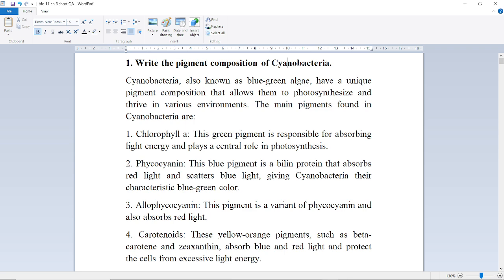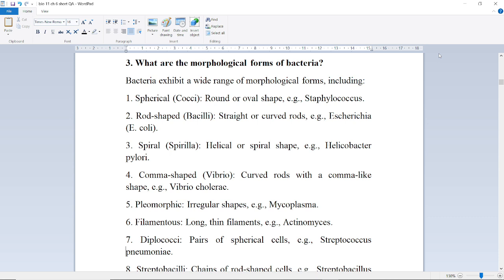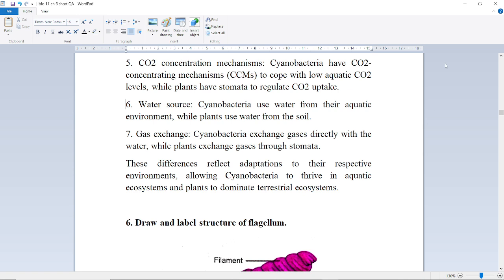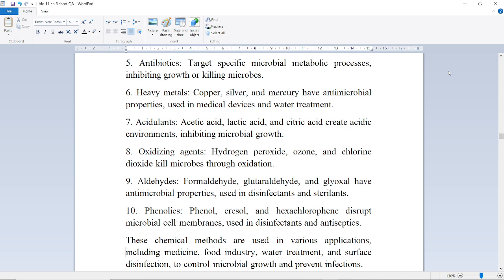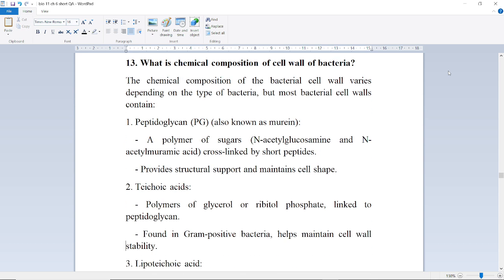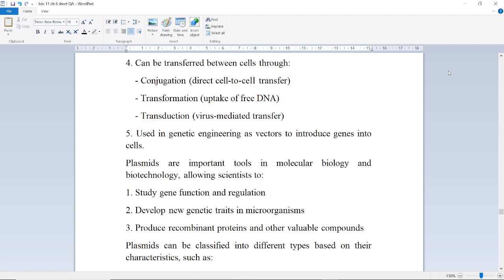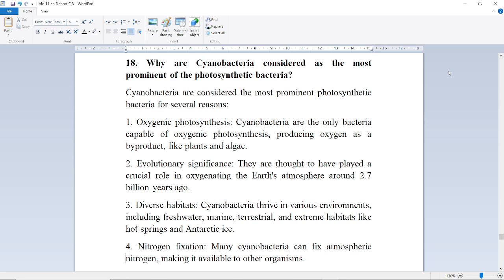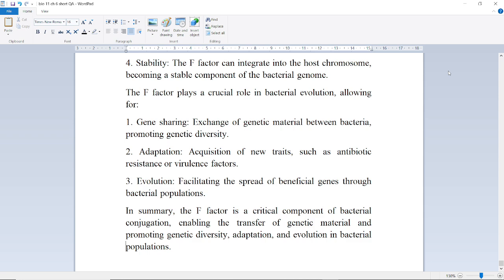Biology 11 Chapter 6 Exercise New Book NBF 2024 Short Questions Complete Explanation | Federal Board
Hi Everyone!
Hopefully you like this video